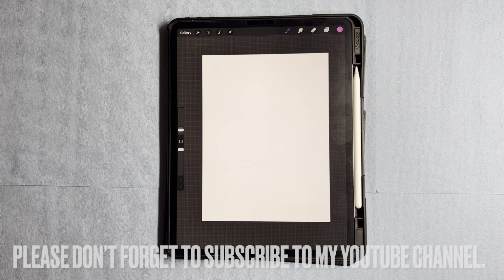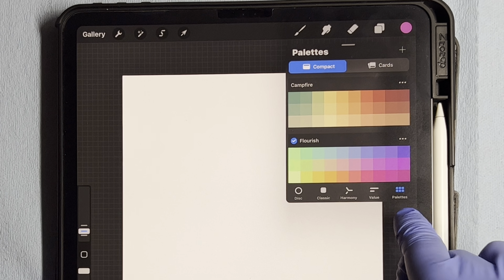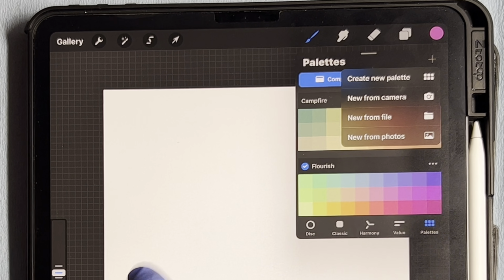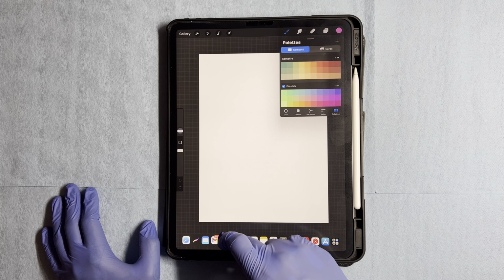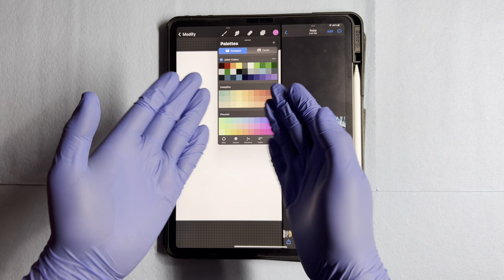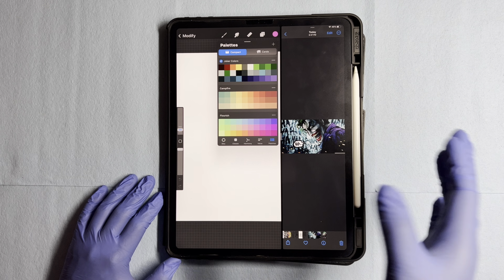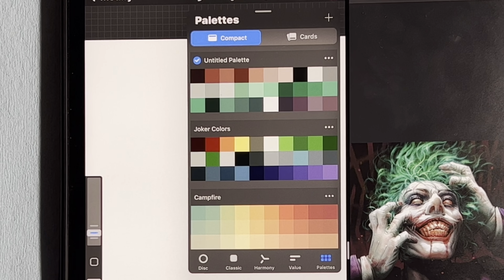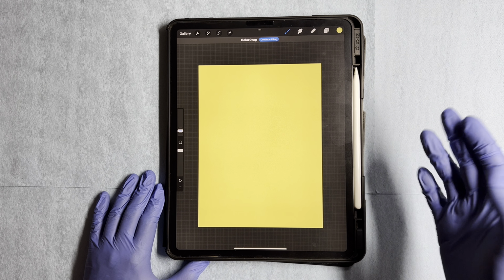How To Create A Color Palette Procreate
Do you want to know how to create your own custom color palette within procreate?

In this video I will share with you all how to go about creating your very own color palette with procreate! We can use ANY image we want to extract the color data from. We can use our favorite wallpaper to create a color palette, we can use an image that we took on our phone, we can even use our very own paintings and more!

Use your creativity to see where you can extract colors from and more importantly have fun!